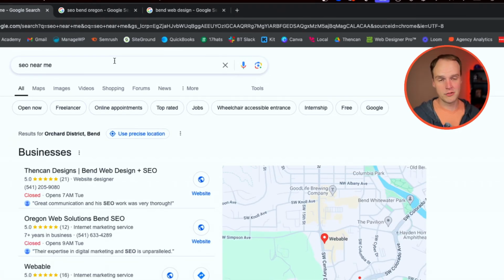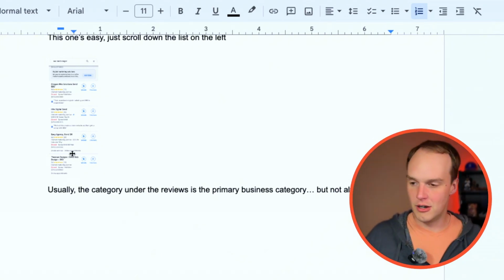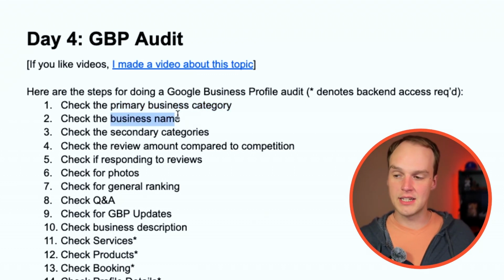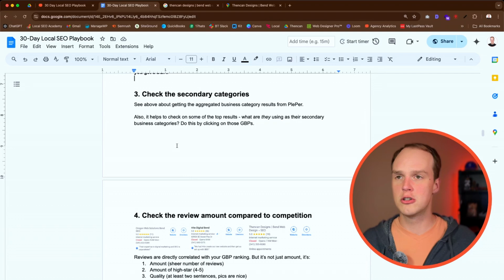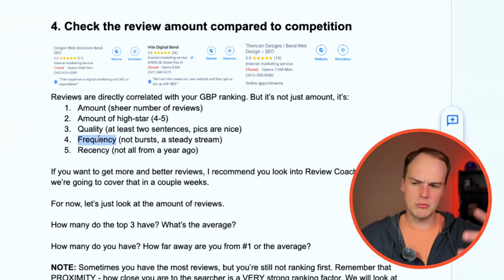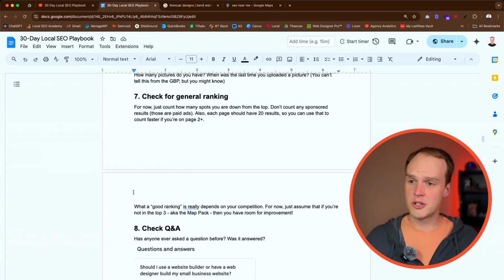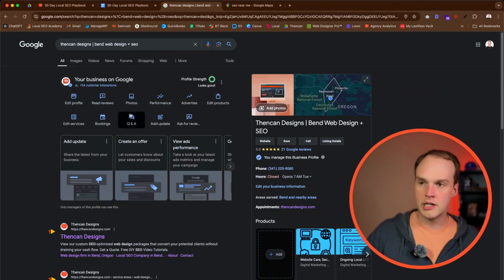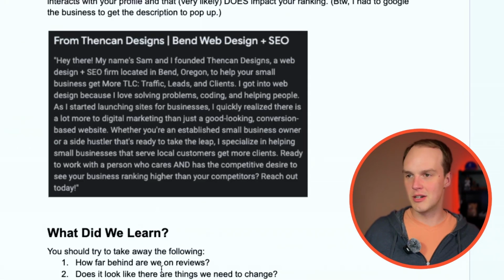How to Do a THOROUGH GBP Audit 2025 (for Your Small Biz or a Client)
Ready to level up your Google Business Profile in 2025?  In this video, I break down how to perform a DETAILS GBP audit to make sure your profile is accurate, complete, and standing out in local search. From checking essential info to spotting hidden issues, learn how to keep your business ahead of the competition. Watch now and audit with confidence!

🚀 Get a Free SEO Strategy Video for Your Small Business with Your 3 Next Best Actions

This video is part of a series called "30 Day Local SEO Playbook", check out the full playlist here:

📖 And get your copy of the 30 Day Local SEO Playbook for free